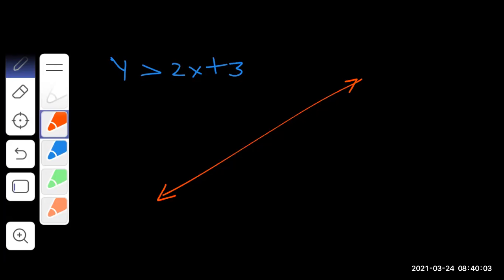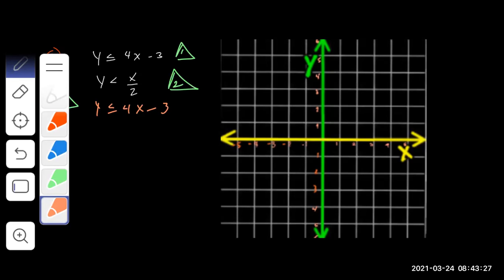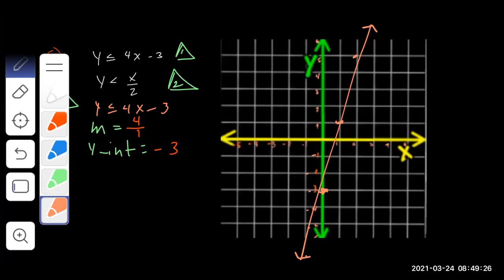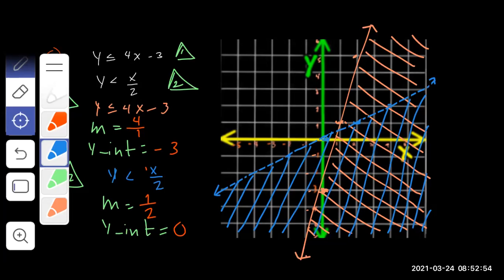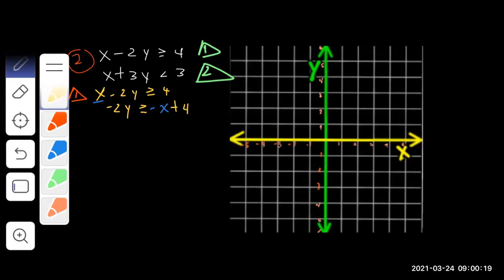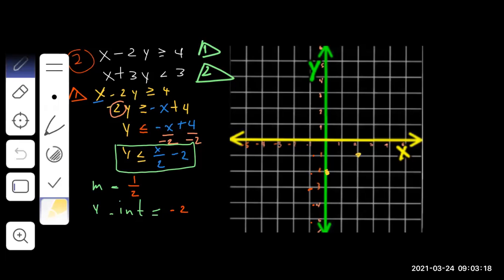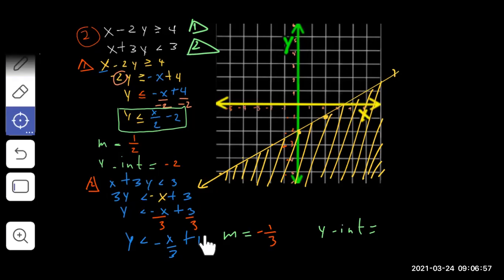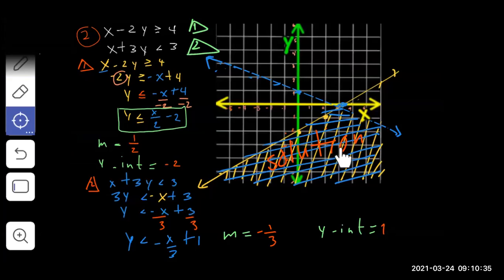7.3 Solving Systems of Inequalities